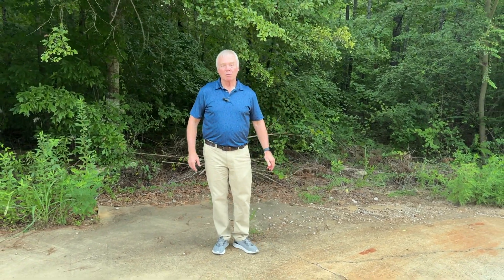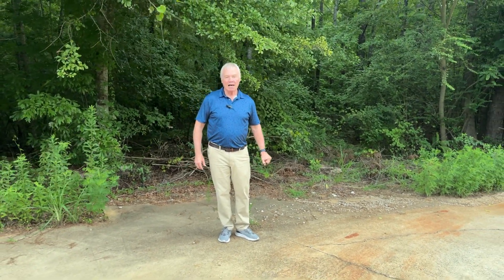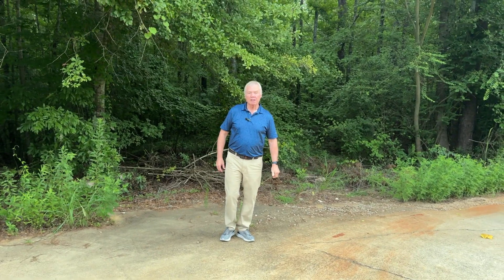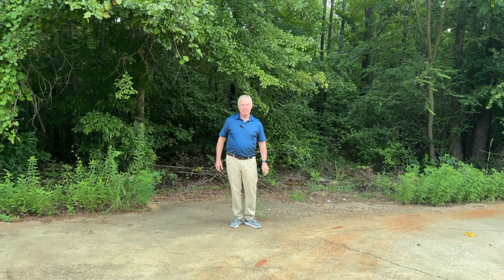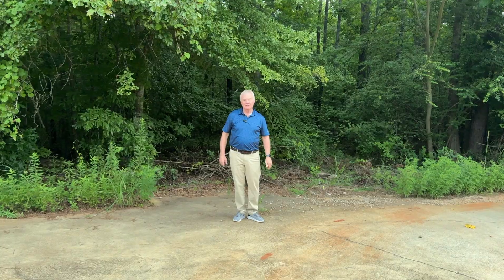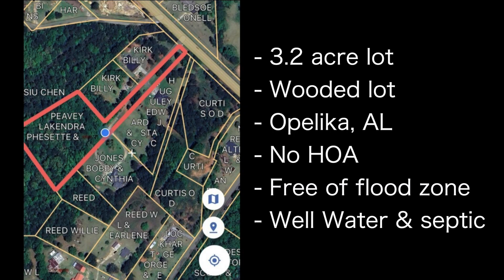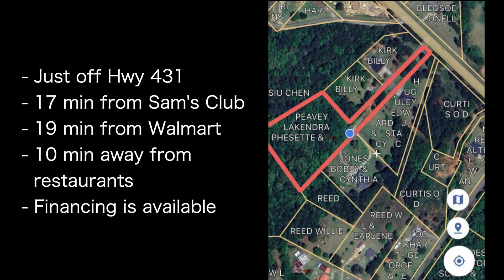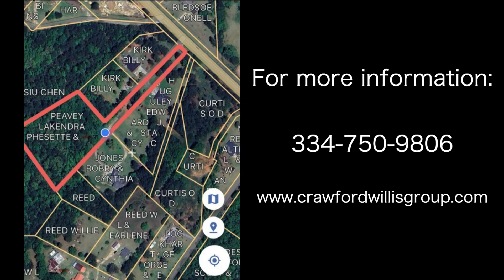Want to tour some land with Billy?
This wooded 3.2 acre lot located in Opelika, AL in Lee County is the perfect lot for a modular or single family home. The property has no HOA, is free off Flood zones per FEMA map , has access to Power and will be on well water and septic.

Just off US- Hwy 431, this property is 17 minutes away from Sam's Club, 19 Minutes away from Wal-mart, and 10 minutes from restaurants.

Owner Financing available to qualified buyers.

🤔Thinking of Moving to Auburn Opelika Alabama?

Whether you're seeking a family-friendly environment, pursuing academic excellence, or just want a taste of classic Alabama life, Auburn Opelika offers it all.

I am happy to take your call and work with you on achieving your real estate goals. It is my pleasure helping you find all the best homes for sale in Auburn Opelika, Alabama!

The Best Realtor in Auburn Opelika, Alabama 🏆

If this is your first time on this channel, and you want to know everything about Auburn Opelika, Alabama and the surrounding areas, please subscribe and tap the bell 🛎 for notifications.

You will stay up-to-date with the current real estate market in Auburn Opelika, Alabama 😁

Auburn Opelika, Alabama - Your Future Home

livinginalabama